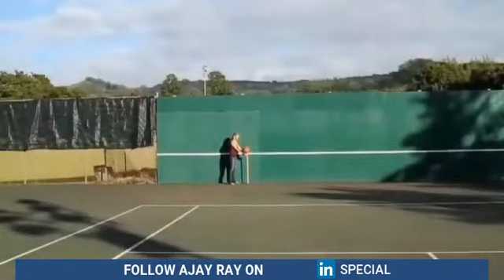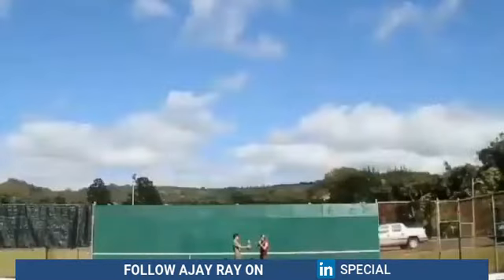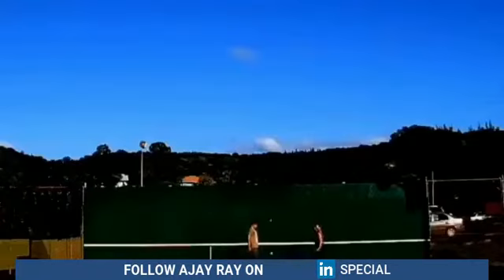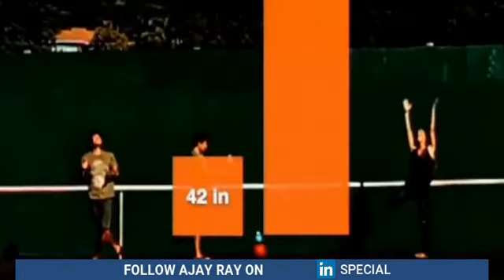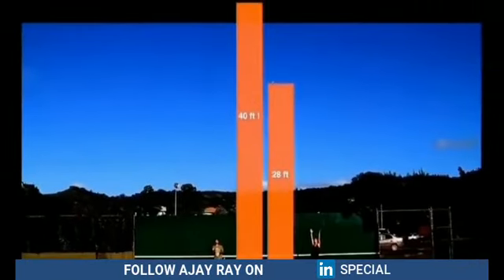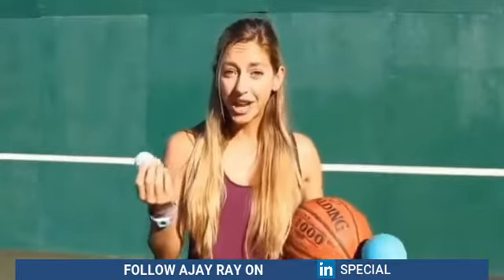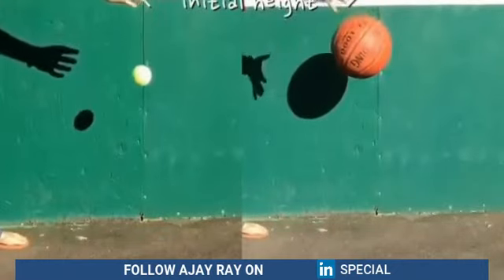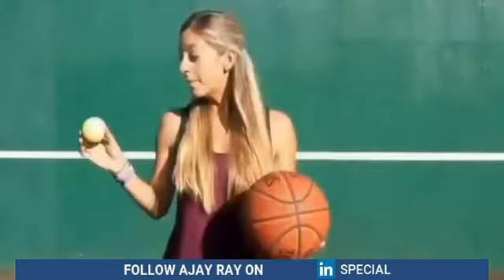How energy is transmitted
A visual representation of how energy is transmitted

Welcome to Amazing Videos Shocking Videos Innovation Videos Channel!

Are you looking for never-seen-before and out-of-the-box discovery videos? Are you interested in learning amazing facts? Then look no further because we got a lot of interesting amazing videos just for you!

Hello everyone. Welcome to your one-stop channel, where we'll collect a variety of great videos, dubbed "amazing videos," that we believe will pique your interest. We know you're interested because who wouldn't be? Let us all delve deeper into the scientific revolution, emerging technology, creative space, science innovations 2021, seeker stories, science news, and many other topics through our channel.

Our channel features technology videos,  inspiring videos, scary videos,  innovation videos, funny videos,  business videos, DIYs, and a lot more. Let us all enjoy and learn together.

Amazing Videos Shocking Videos Innovation Videos